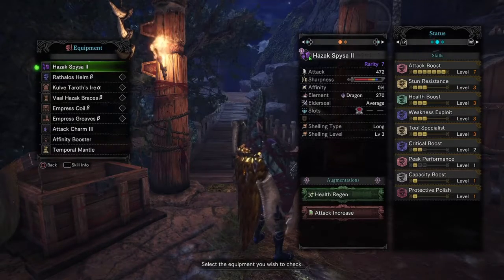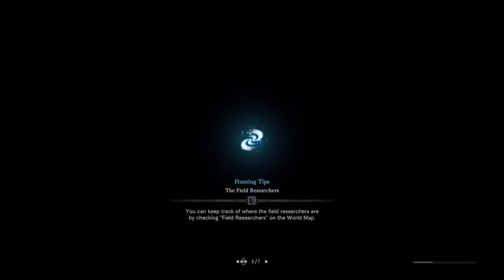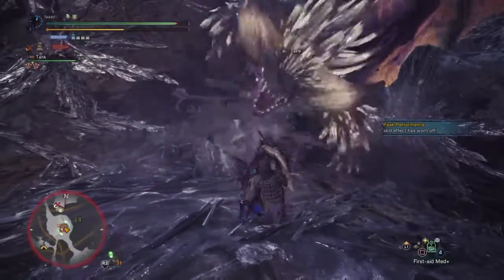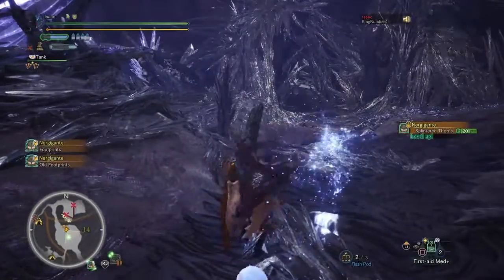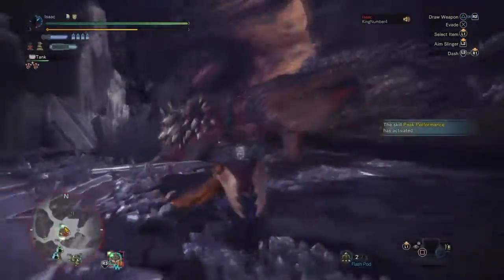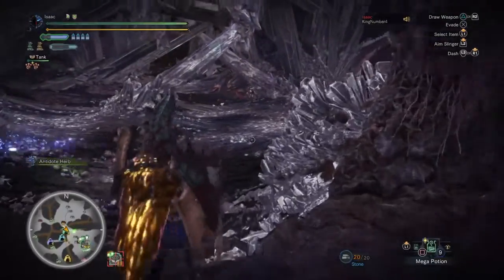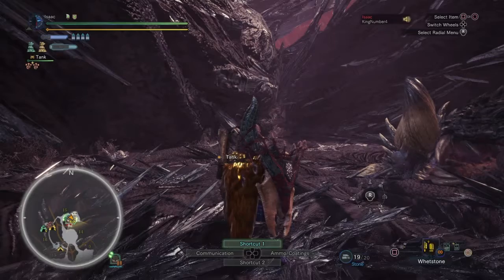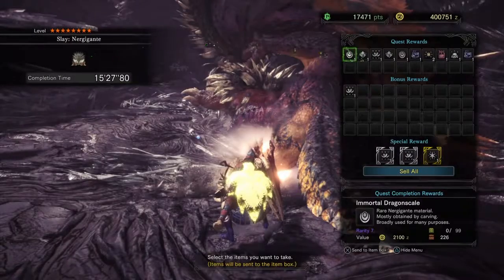GitGud- Nerg & Gunlance